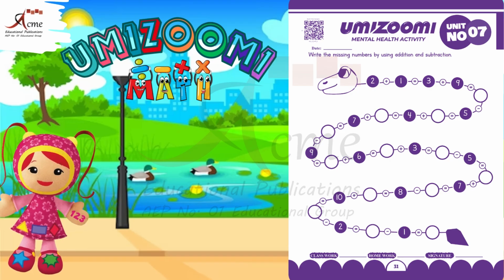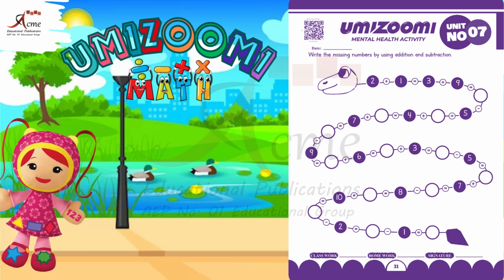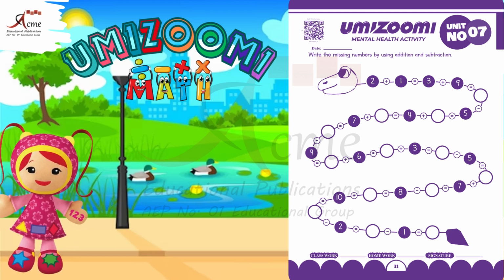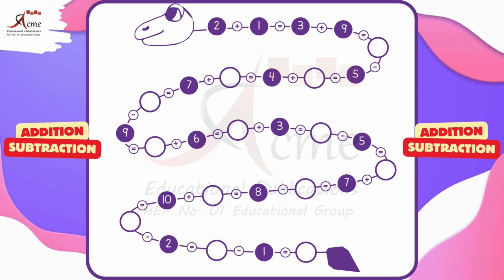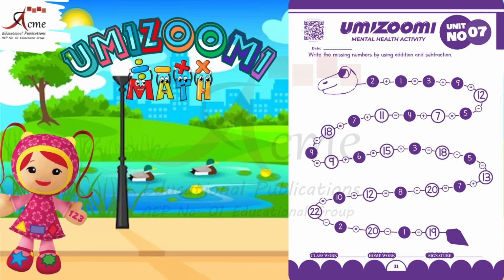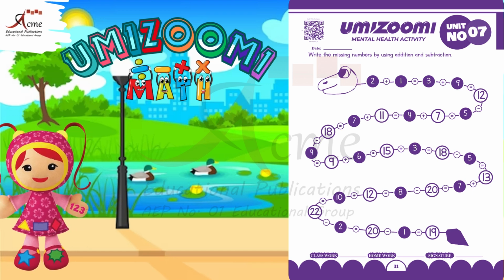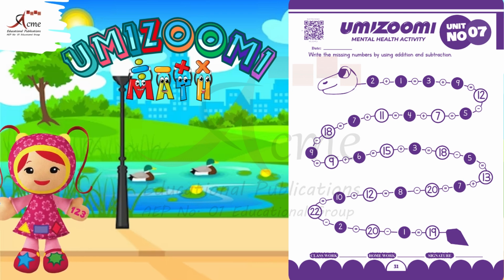Addition and Subtraction | Notebook Math kg 2 | Pre_Primary | 31